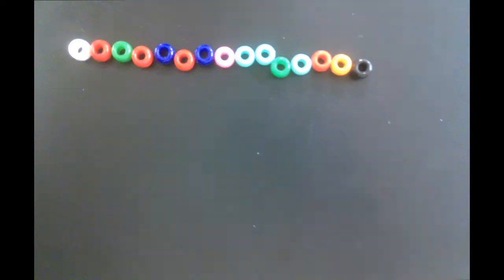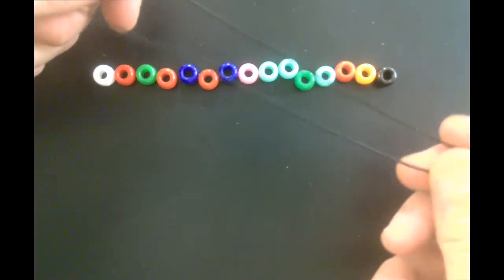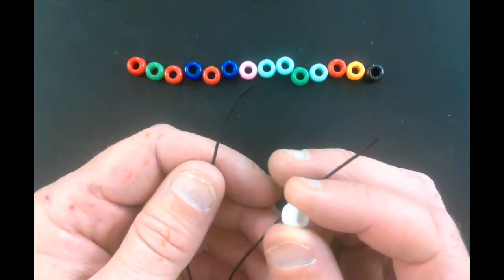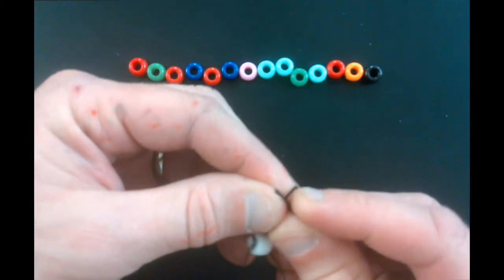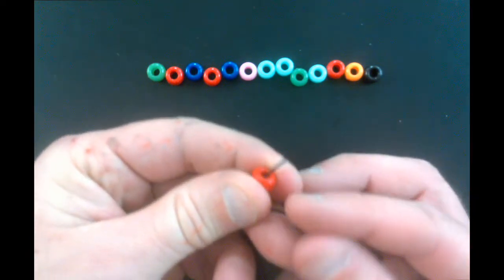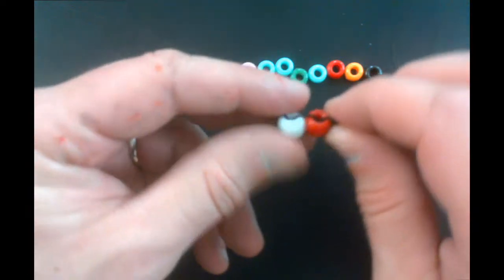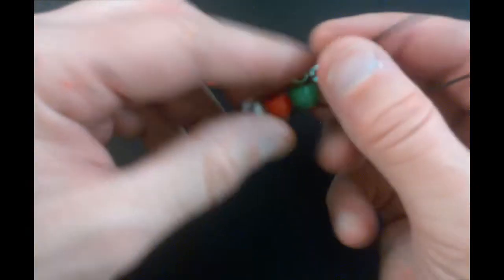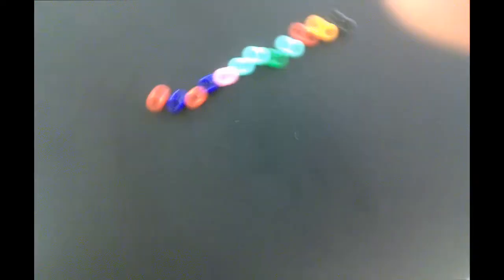Build Your Protein Bracelet